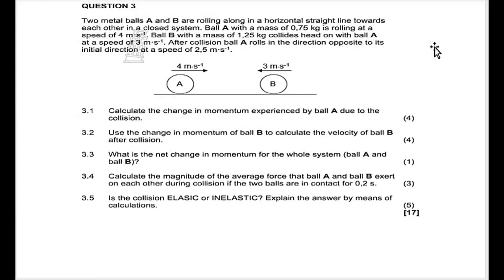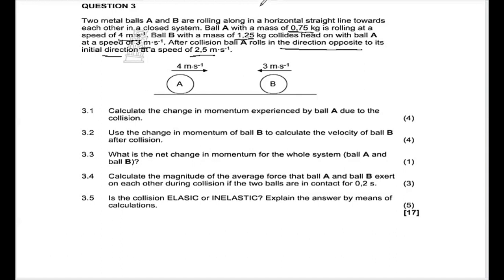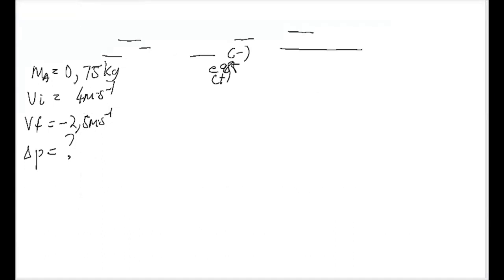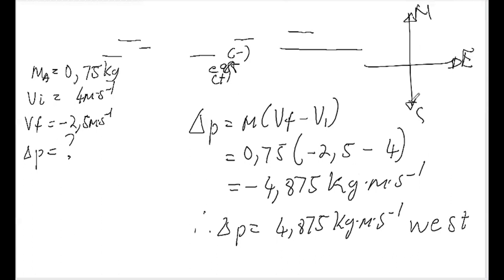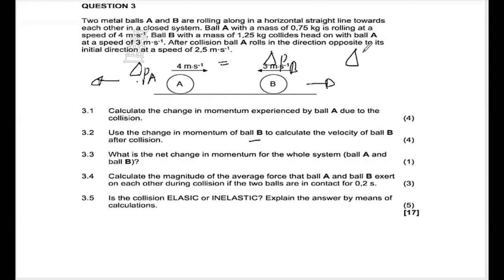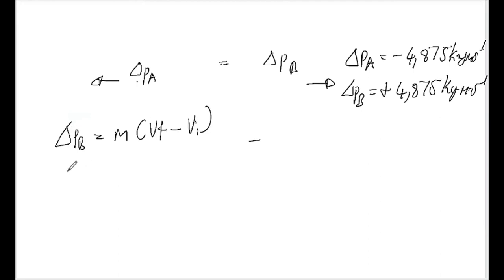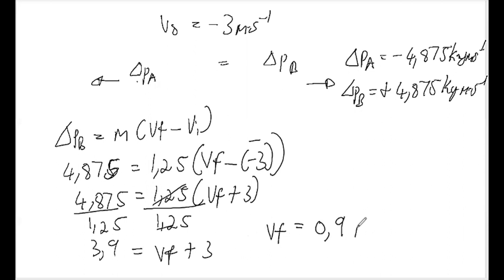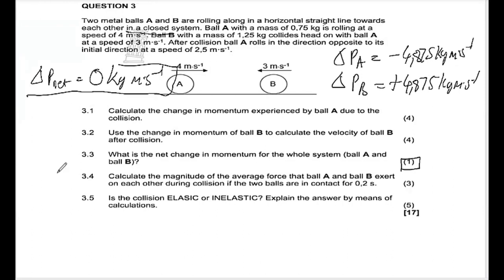MOMENTUM & IMPULSE [ FREE STATE PRELIM 2023]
Let's look at a question from prelim 2023 Free State for our exam paper practice on Momentum & Impulse.  We look at how to calculate the change in momentum of an object, what is the relationship between the change of momentum of two objects involved in a head-on collision, what is their net change in momentum, we look at calculating the average force exerted by the two objects on each other, and finally how to prove by means of a calculation if the collision taking place is elastic or inelastic